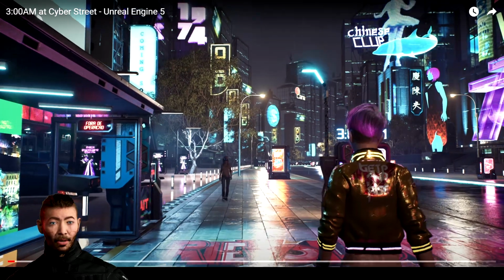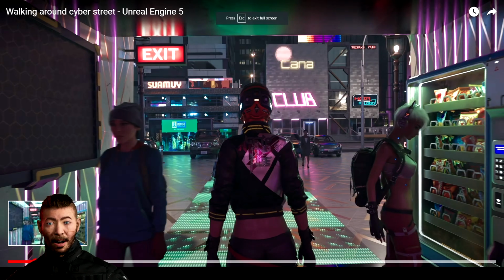Unreal Engine 5 Cyberpunk 2077 Remake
Body mocap:  @Xsens
Facial mocap:  @FACEGOOD
Meta outfit by:  @The Glorious Pictures